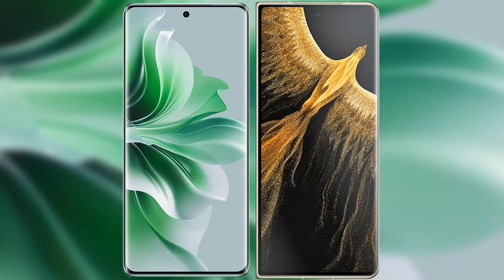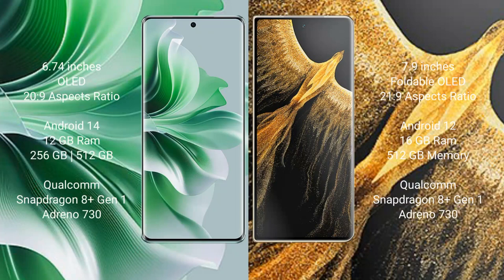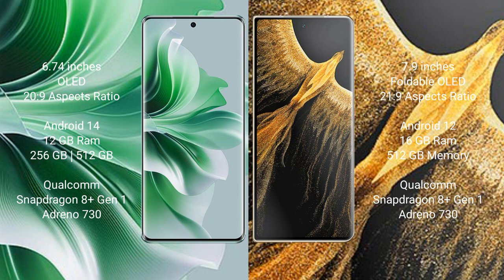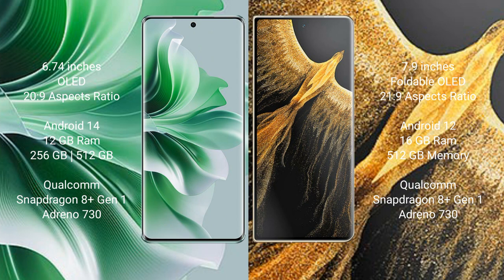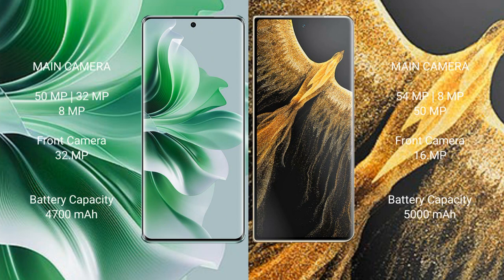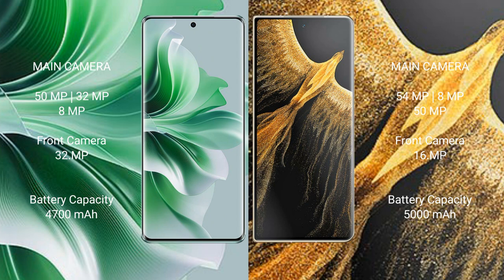Oppo Reno 11 Pro vs Honor Magic Vs Ultimate Review